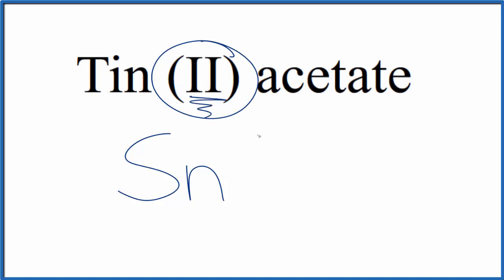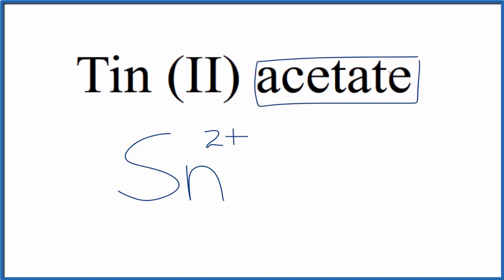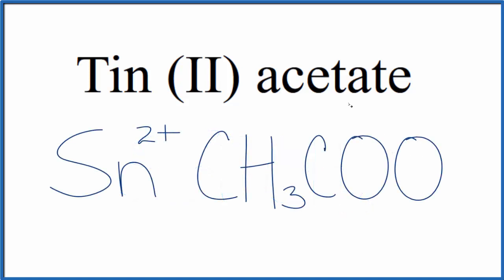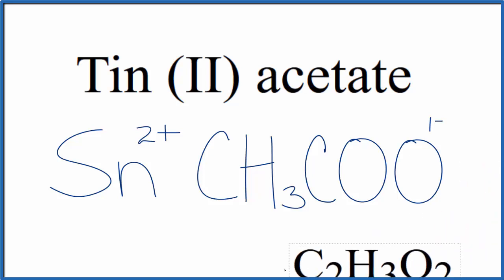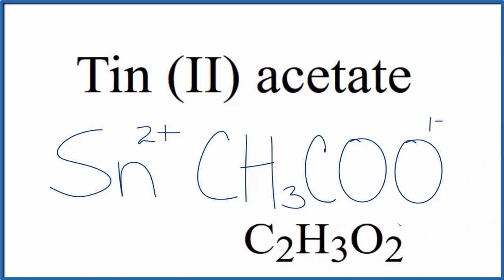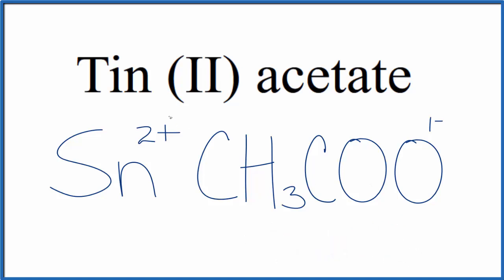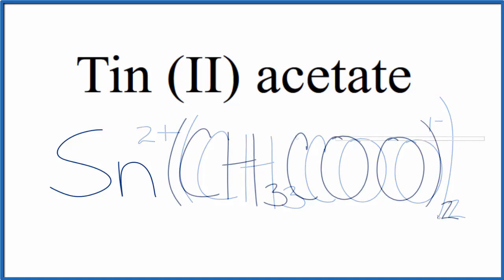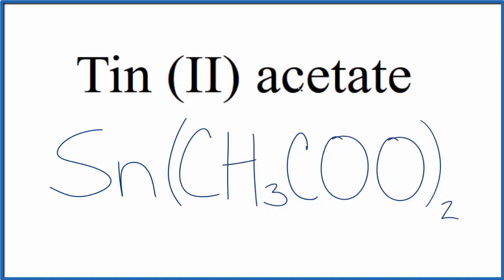How to Write the Formula for Tin (II) acetate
In this video we'll write the correct formula for Tin (II) acetate :  Sn(CH3COO)2.

To write the formula for Tin (II) acetate we’ll use the Periodic Table, a Common Ion Table and follow some simple rules.

Because Tin (II) acetate has a polyatomic ion (the group of non-metals after the metal) we'll need to use a table of names for common polyatomic ions, in addition to the Periodic Table.

1. Write the symbol and charge for the transition metal. The charge is the Roman Numeral in parentheses.
2. Write the symbol and charge for the non-metal. If you have a polyatomic ion, use the Common Ion table to find the formula and charge
3. See if the charges are balanced (if they are you're done!)
4. Add subscripts (if necessary) so the charge for the entire compound is zero.
5. Use the crisscross method to check your work.

For a complete tutorial on naming and formula writing for compounds, like Tin (II) acetate and more, visit: